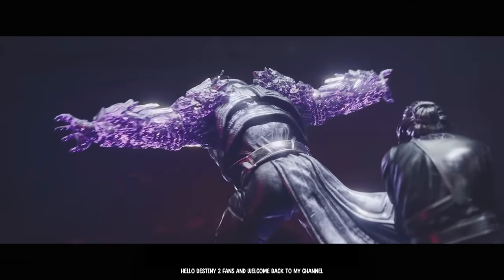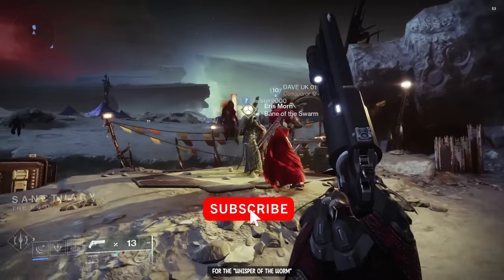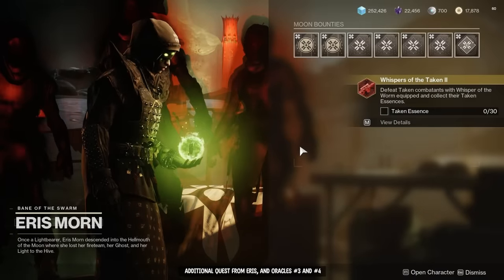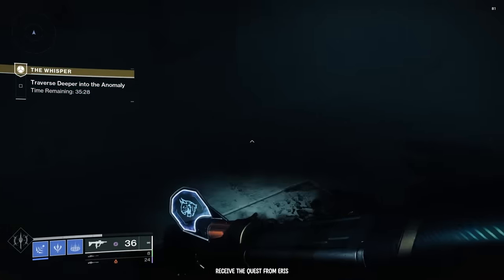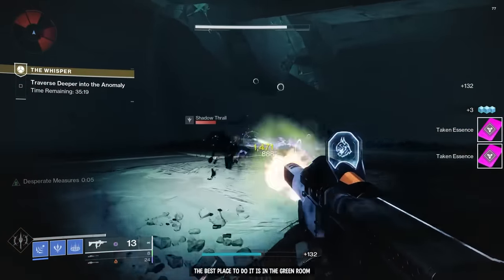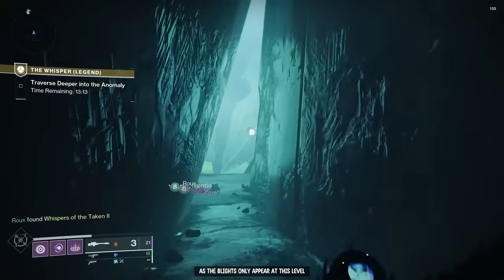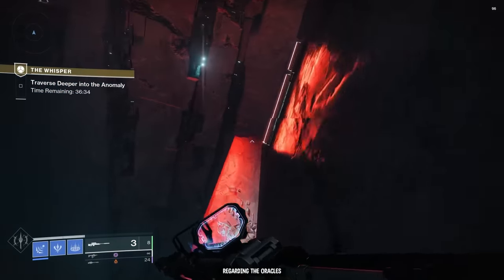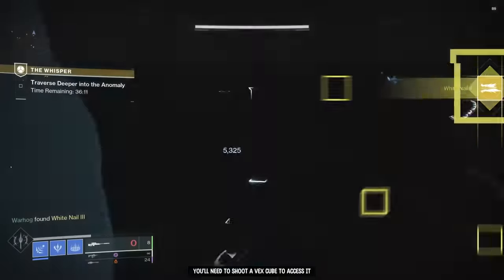Destiny 2 | Whisper of The Worm Catalyst 2 and Oracles 3 and 4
🚀 Hello, Guardians! This week we get the second catalyst for the 'Whisper of the Worm'' sniper rifle with "No Disruption" perk🔫 Including Oracles 3 and 4

📺Get Quests Insights:
Don't miss out on the detailed breakdown in our video, where we carry on with the new quest from Eris for the "No Disruption" Catalyst perk and locations for Oracles 3 and 4.

00:00 Into
00:32 Blights
00:49 Oracle 3
00:59 Oracle 4

💬 Your Experiences:
I'd love to hear your thoughts and experiences with the revamped Whisper mission. Share your stories in the comments below, and let's discuss our strategies and triumphs!

Join us on this and many other Destiny 2 adventures.